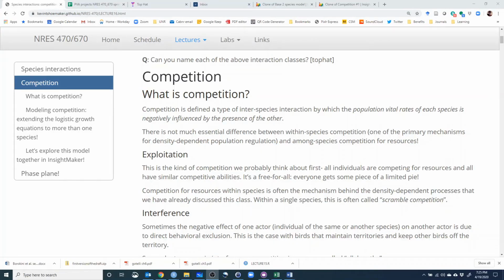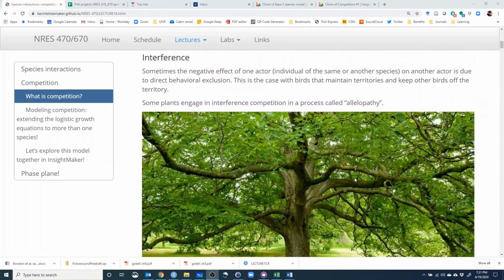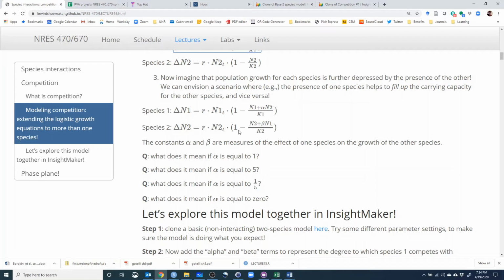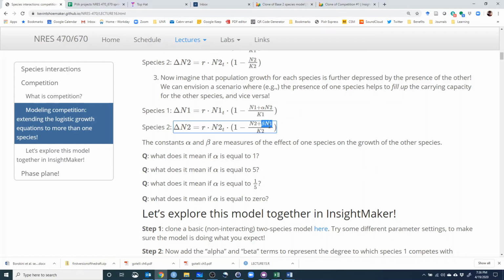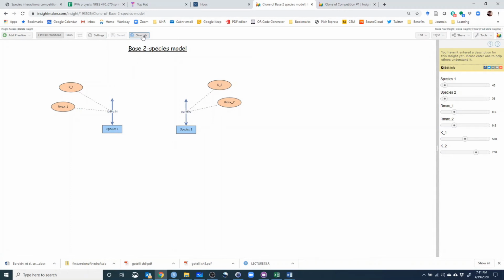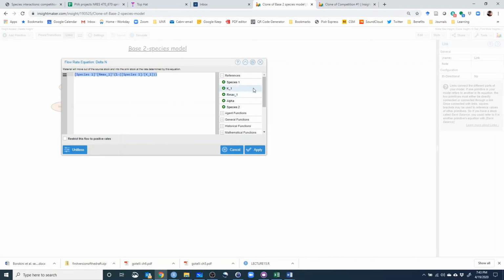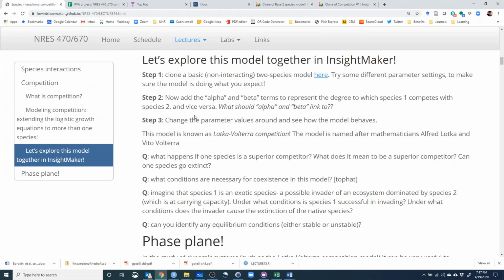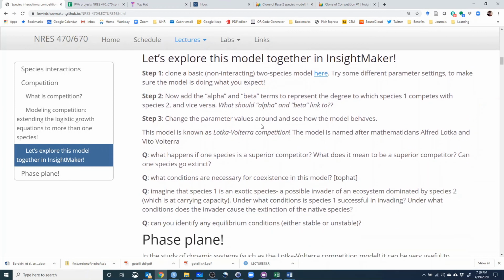Competition models pt 1